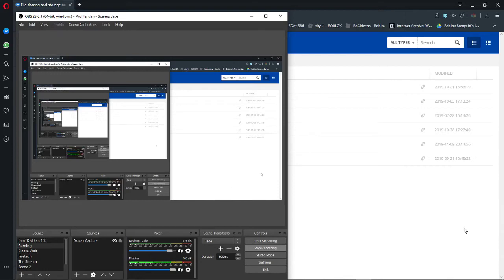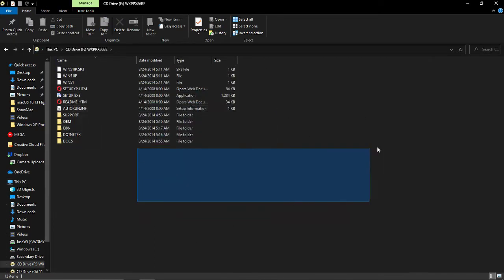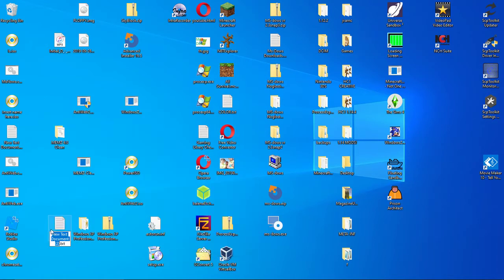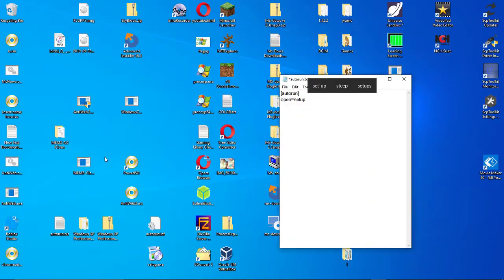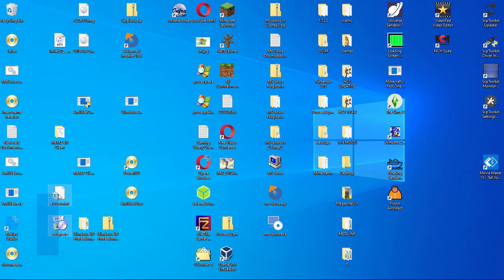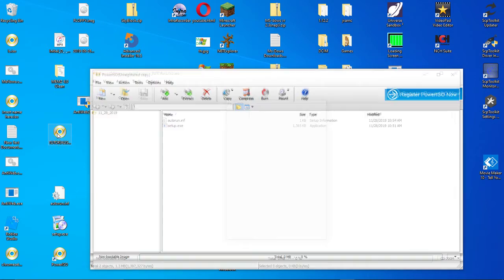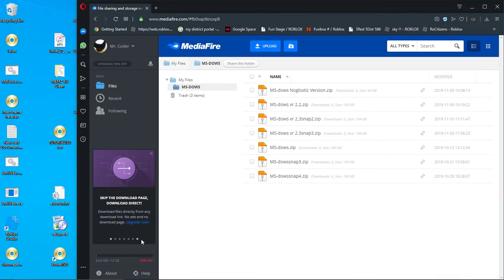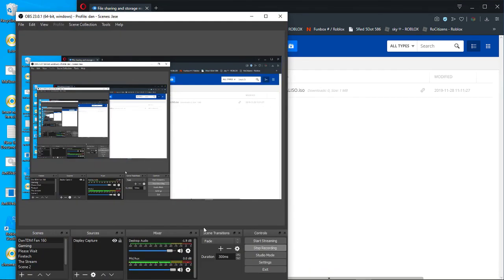How to make a ISO with autorun!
AUTORUN:
[autorun]
open=PROGRAMNAMEHERE

There, hope you enjoyed!